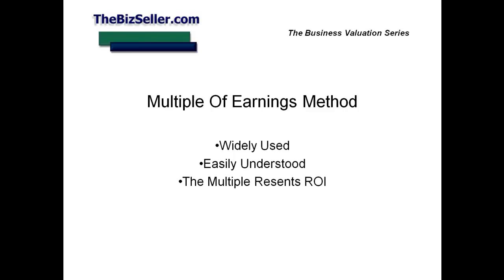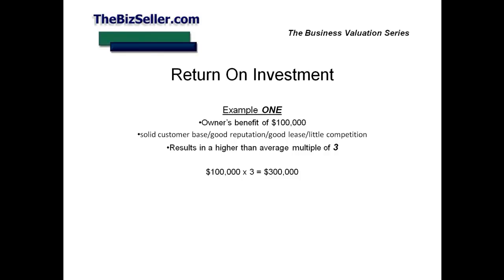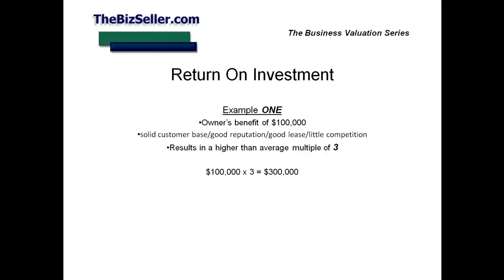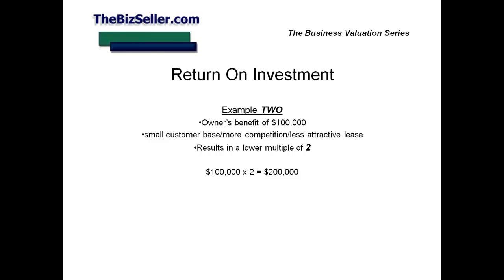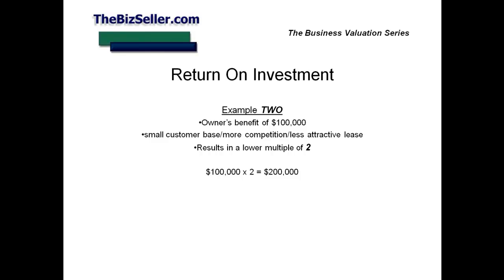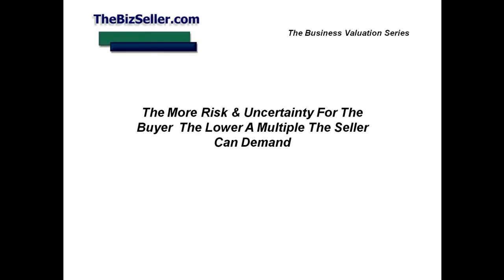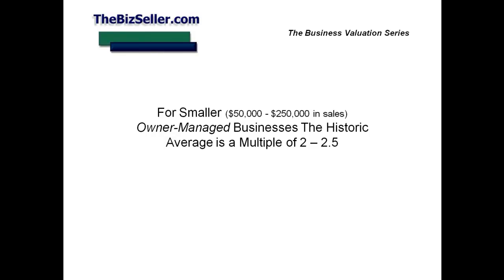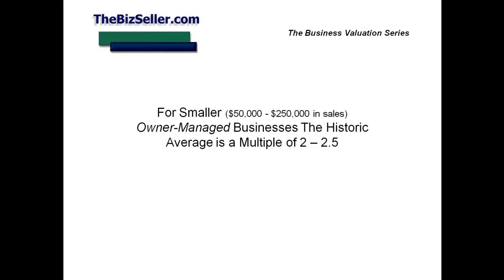Business Valuation - An Explanation Of Valuation Multiples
Business Valuation @ TheBizSeller.com Here is a brief overview of the mutiple of earnings valution method. For a more detailed discussion of determingn a valuation multiple for your business click the link at the begginning of this description.

"Selling A Business" Fast - Since 1999 TheBizSeller.com has been teaching small business owners how to sell a business faster and for more money without using a broker. "Business Valuation" and "How To Sell A Business" advice are the focus both here at our YouTube channel and on our